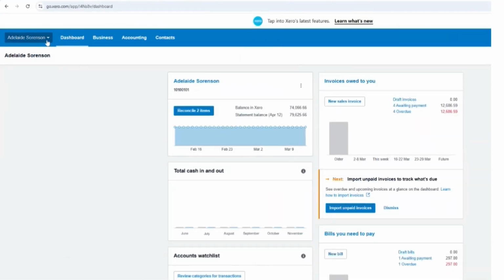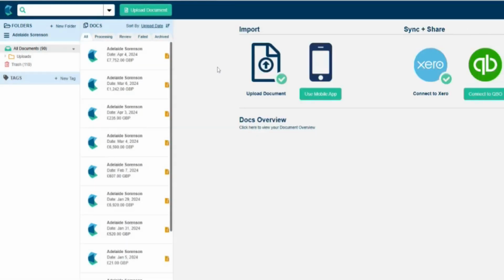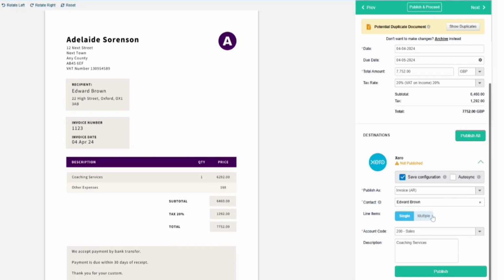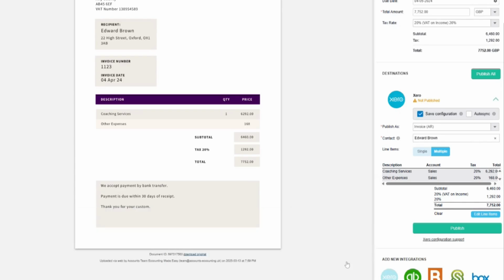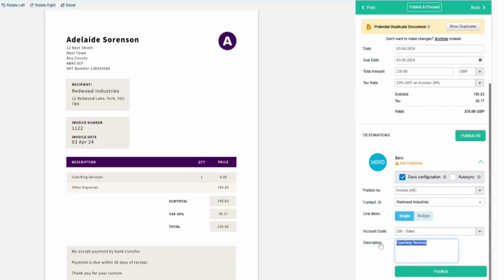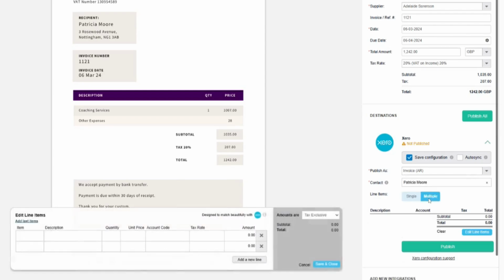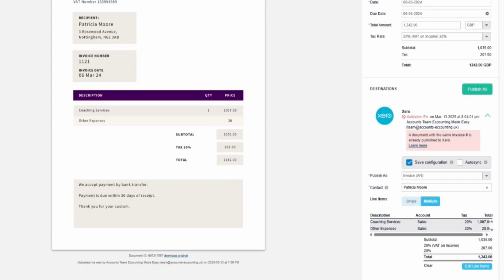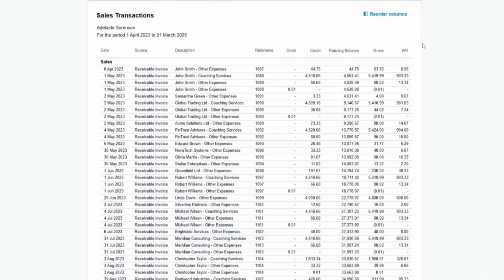How to analyse sales invoices in Hubdoc (Hey Monika)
In this video I will be showing you how to add VAT details directly into Xero.